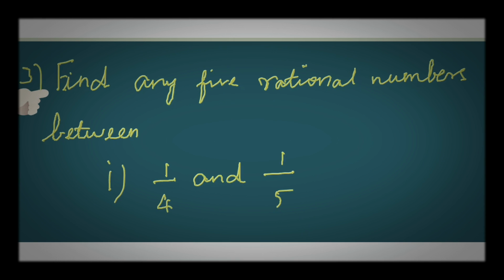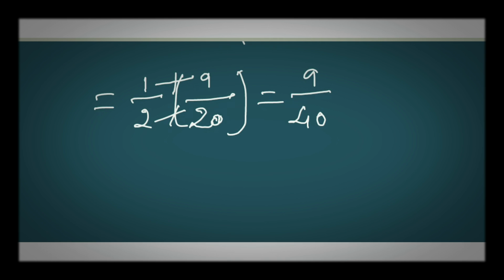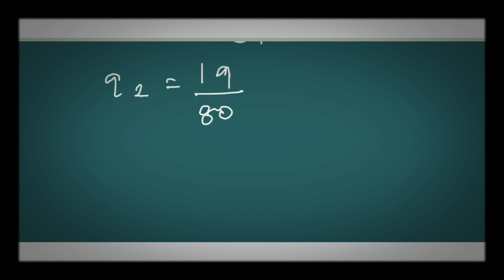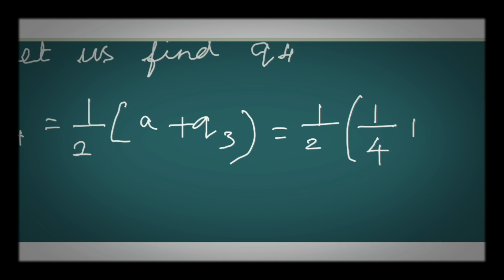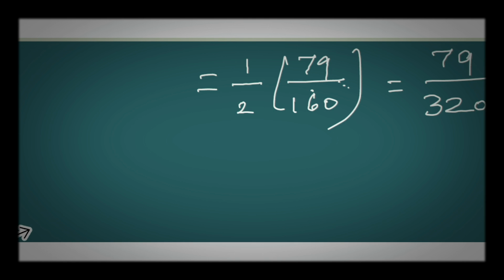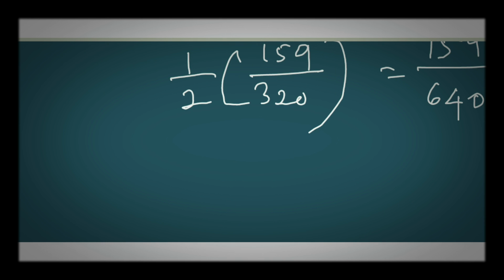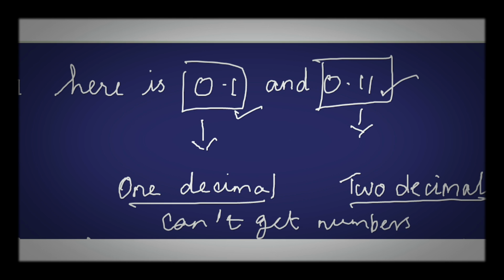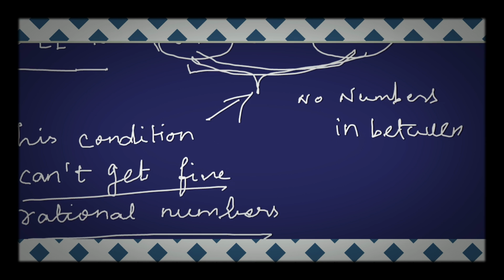9th Math Samcheer (Real Number)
9th Math Samcheer (Real Number)Exercise 2.1